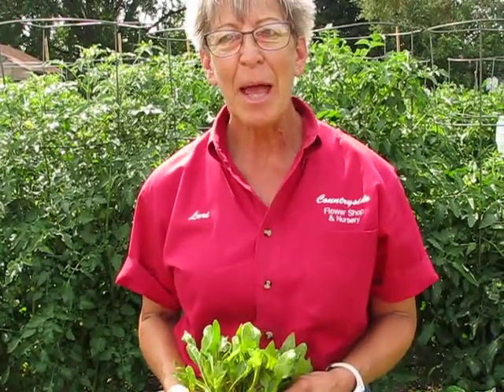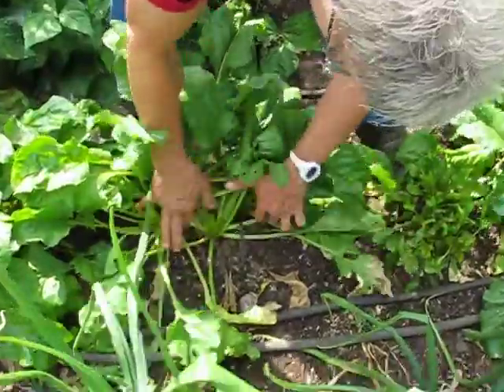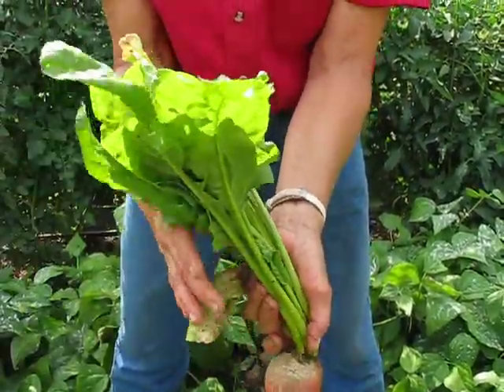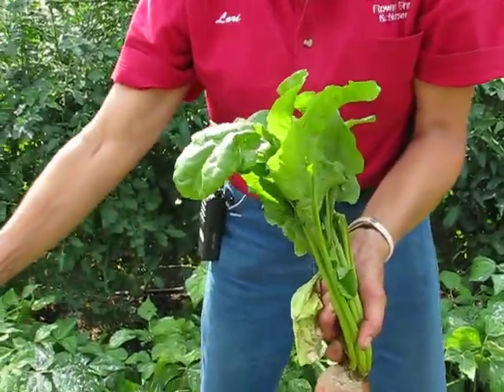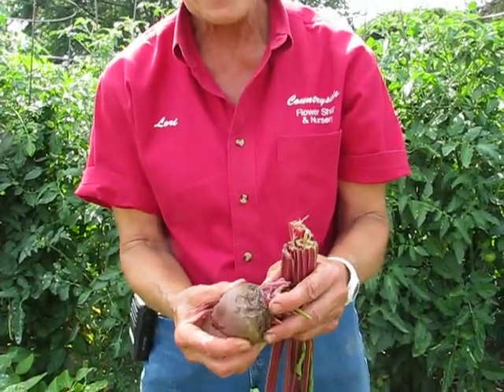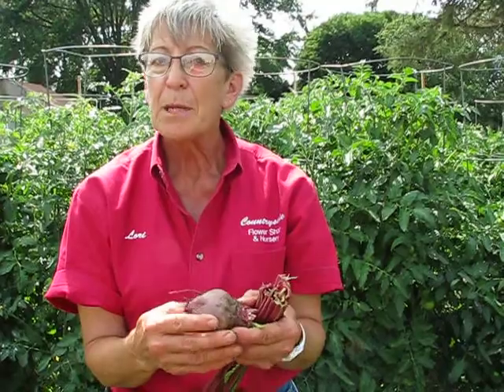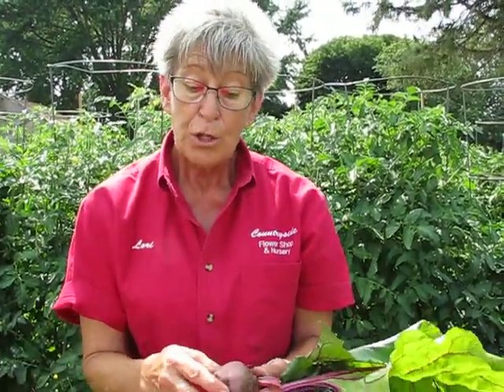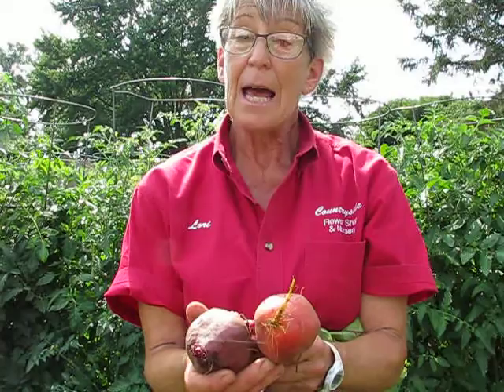Growing Beets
Lori Harms of Countryside Flower Shop & Nursery is out in the garden to show you packs they planted, how long it took for the beets to grow, how to harvest and tips on preparation!